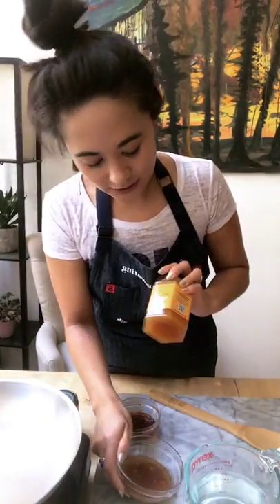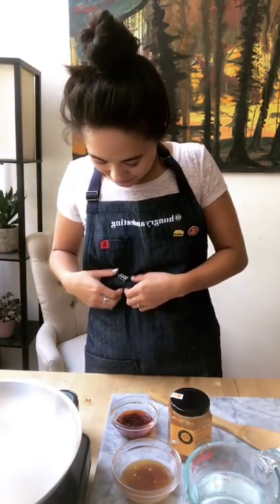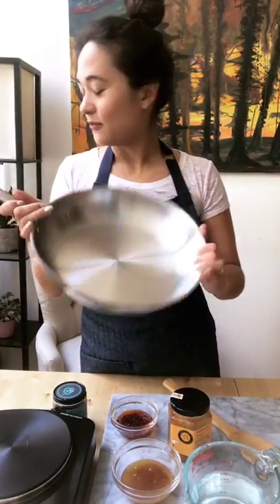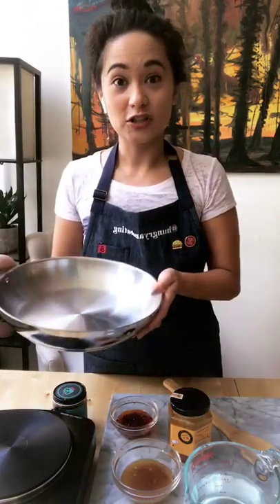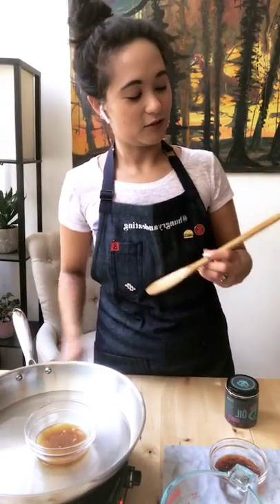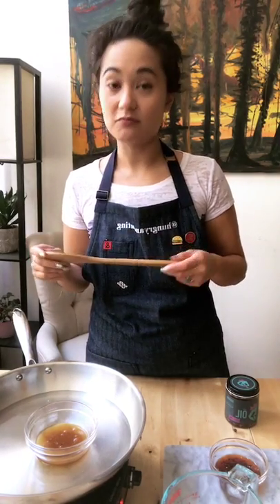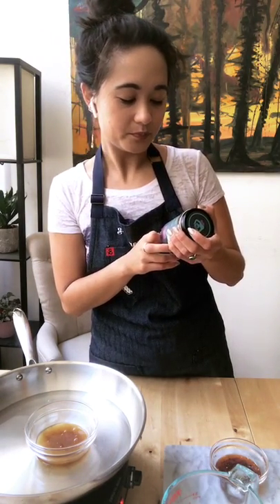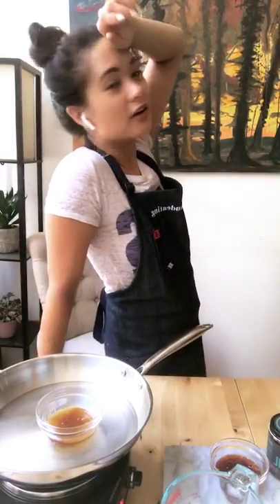Instagram Live - 7/7/18 - Trying new things!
Chili Oil - @pourthepanda
Honey - @catskillprovisions